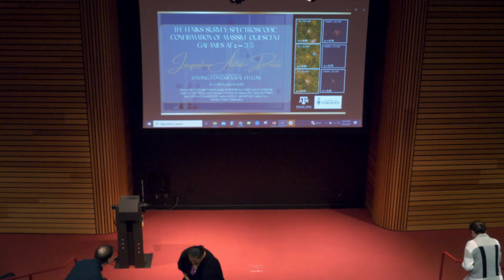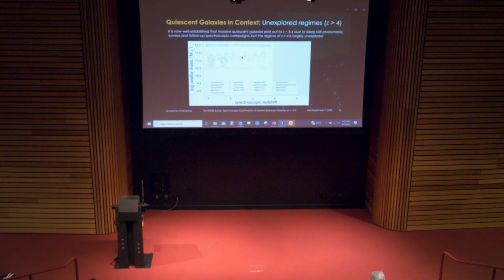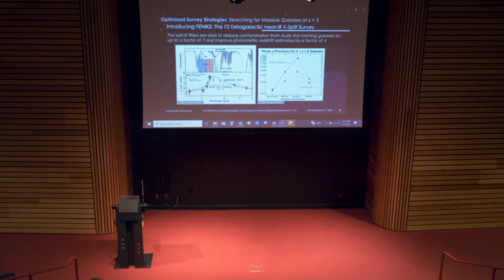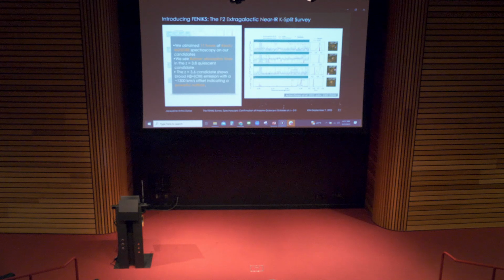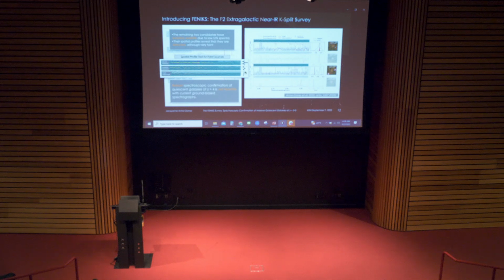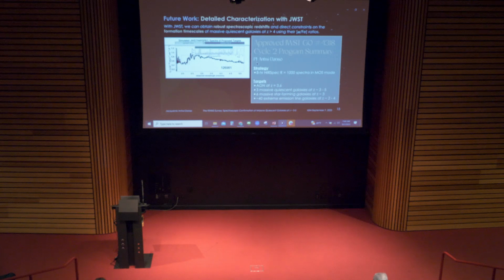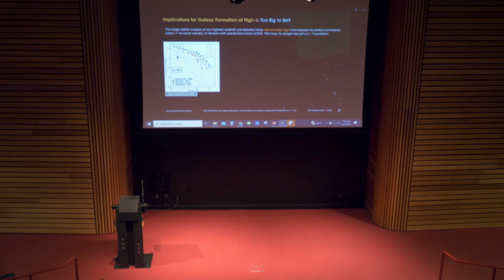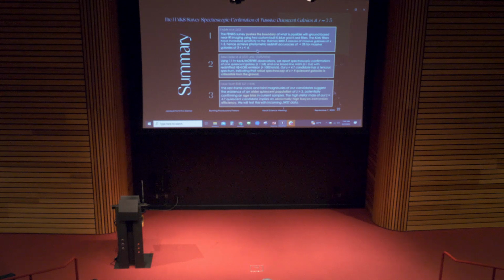Jacqueline Antwi Danso | Keck Science Meeting | 2023